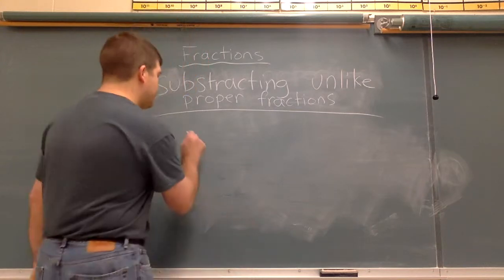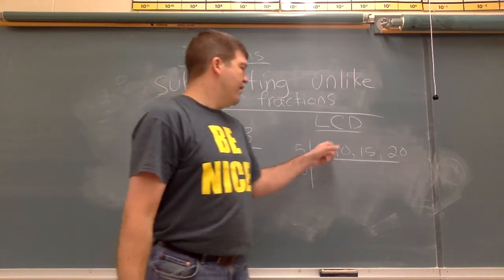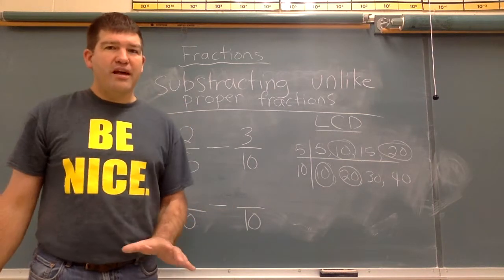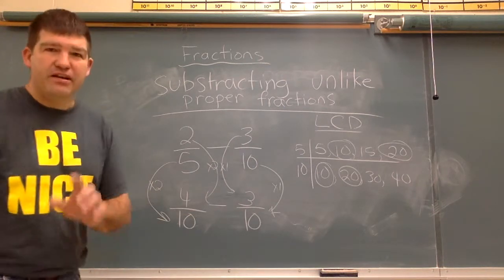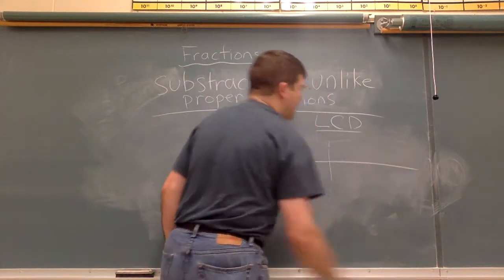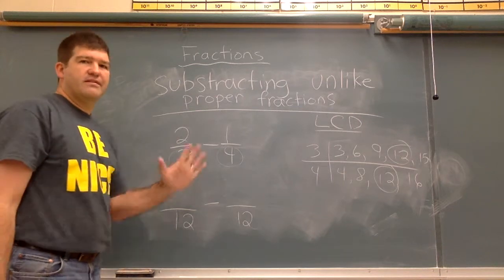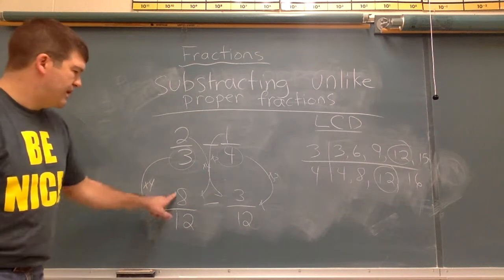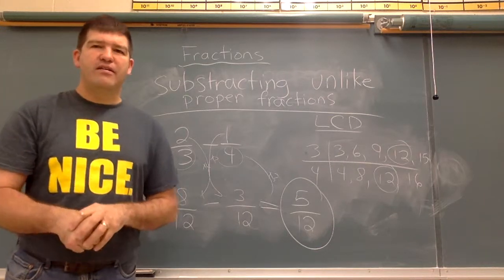Subtracting unlike fractions